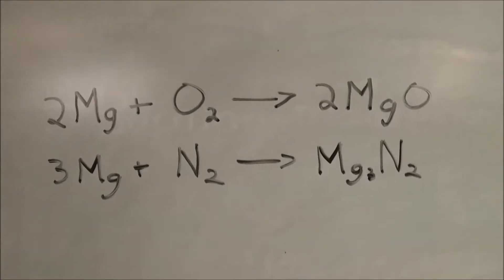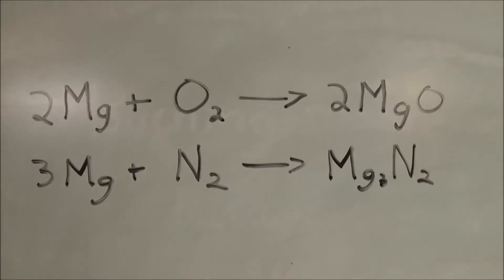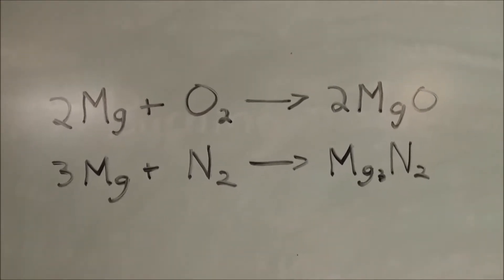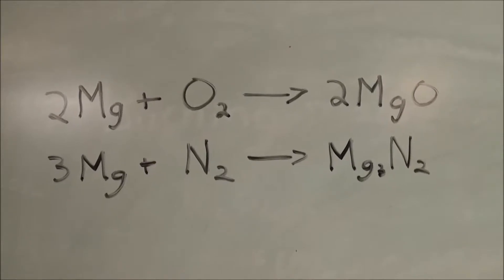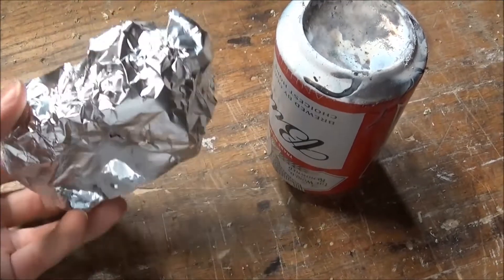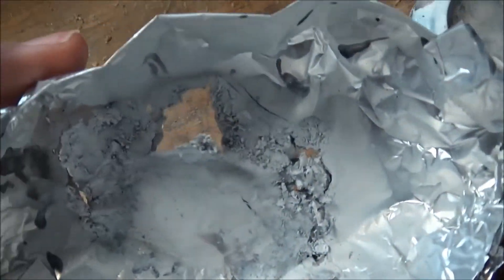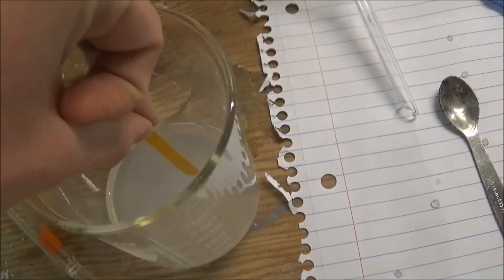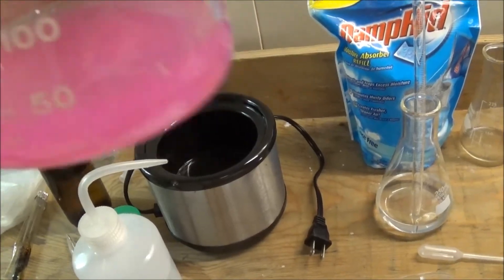Burning magnesium metal in air